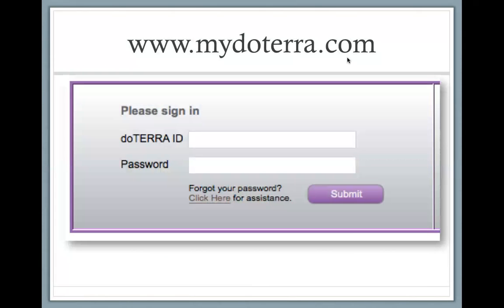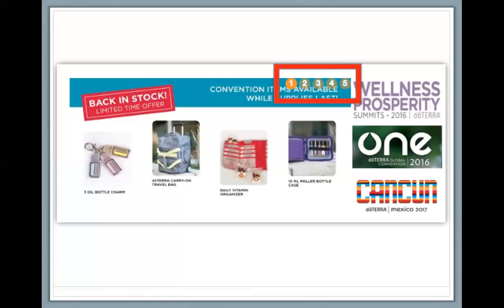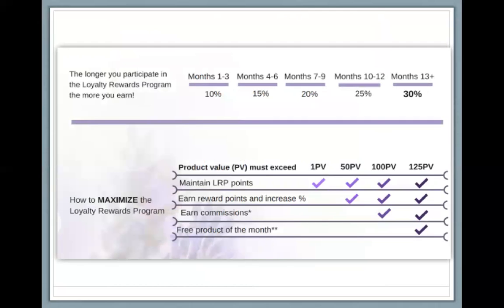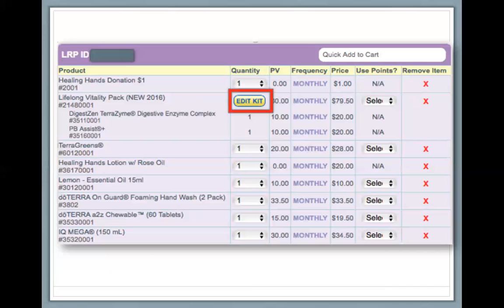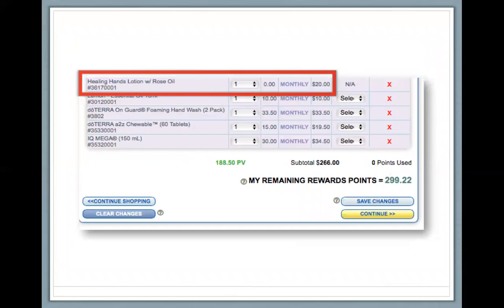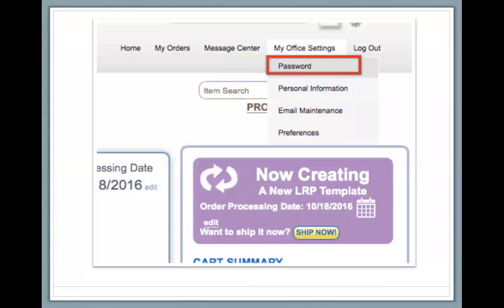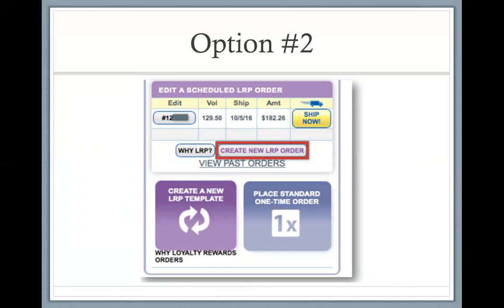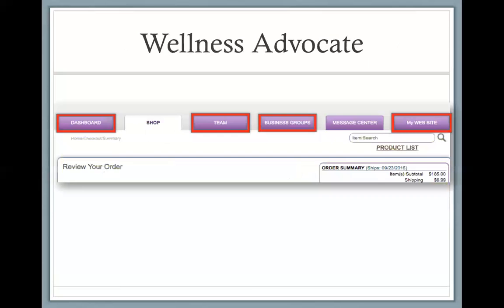Back Office TIps